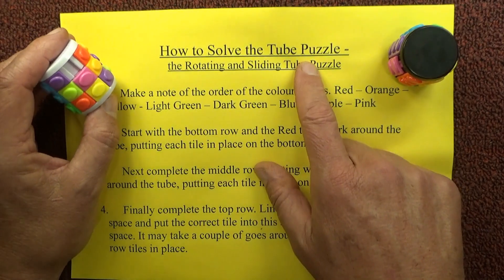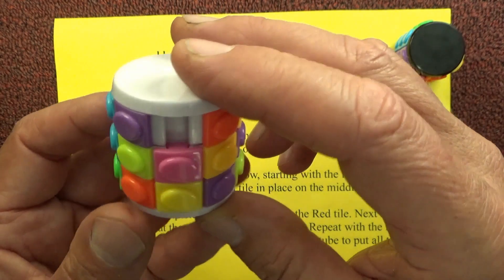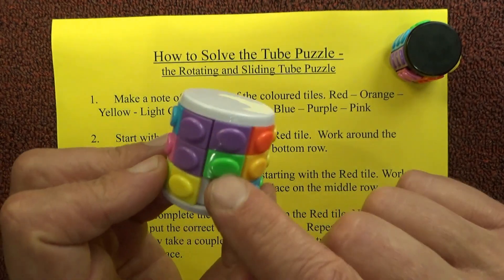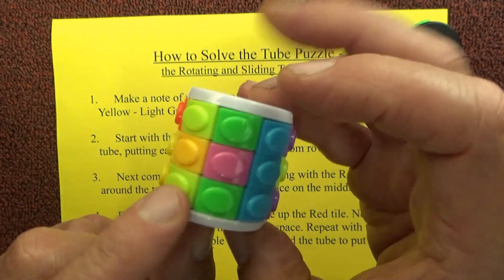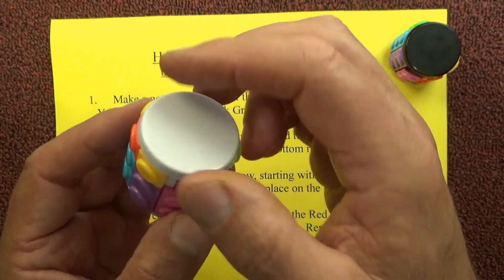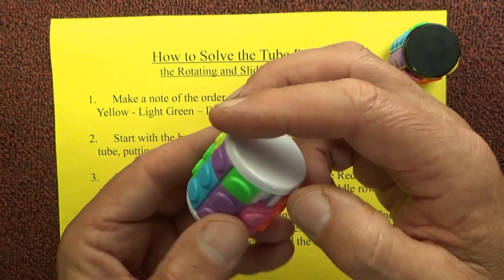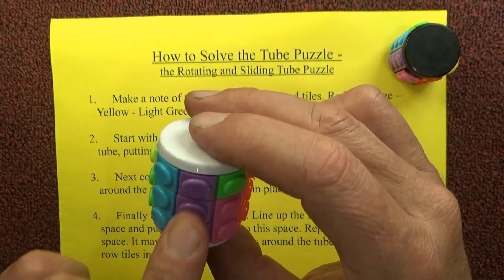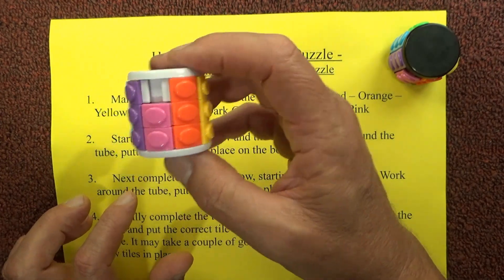How to Solve a Tube Puzzle - Solving the Rotating & Sliding Tube Puzzle - Step by Step Tutorial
Solving the Tube Puzzle is easy and can be solved in just a couple of minutes, once you know how.  There are no complicated moves to remember to solve this rotating and sliding tube puzzle . However it does takes some practice. This video shows all steps in detail. Watch the video for all the details. And remember there are NO MID ROLL ADS.
Use the Time Stamps to skip ahead to different parts of this video

Time Stamps:
00:00 Intro
00:50 Solving the Bottom Row
03:06 Solving the Middle Row
04:18 Solving the Top Row
06:50 Finishing Up